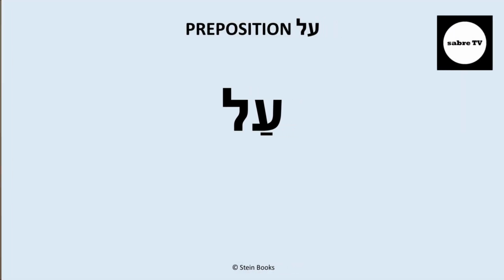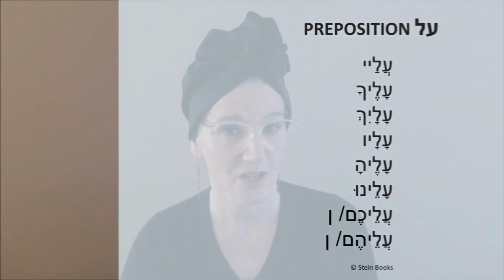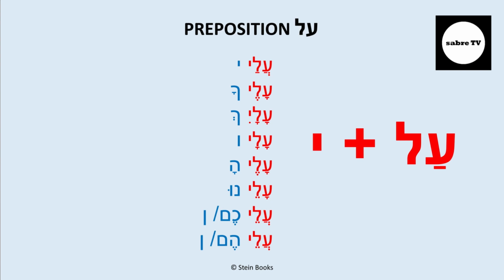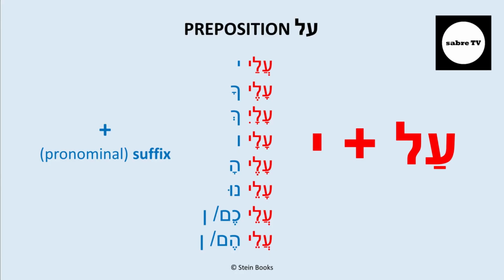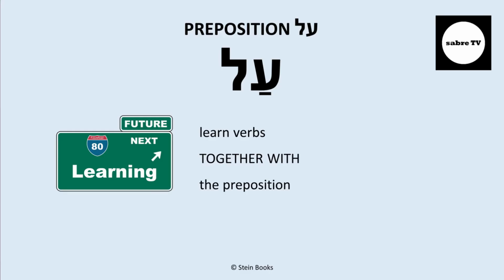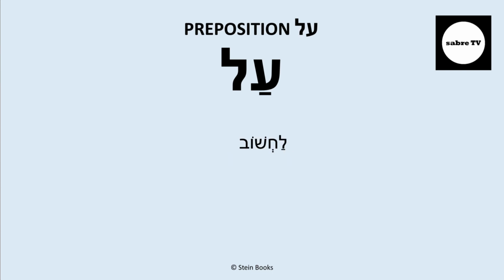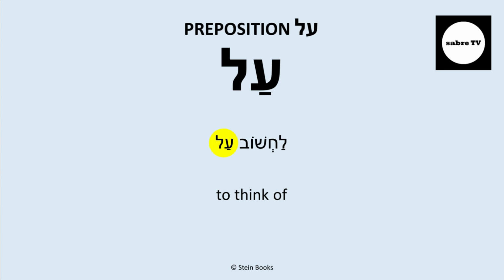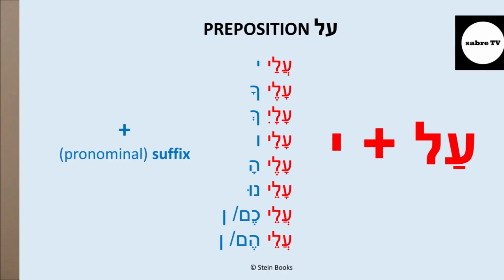Hack Hebrew Prepositions -The Power of 'AL ( על )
Description: Are Hebrew prepositions giving you a headache? Fear not! In this enlightening video series, we're delving into the world of Hebrew prepositions, starting with the ubiquitous "al." Unravel the complexities of this essential preposition, understand its various uses, and gain the confidence to tackle prepositions like a pro. Say goodbye to confusion and embrace the beauty of Hebrew language nuances as we embark on this illuminating journey together!

📚 Get your free Hebrew lesson (3 levels)
Real Hebrew. Video, audio, exercises.

📘 Go deeper with my books
Clear Hebrew verb patterns + real examples

🎓 Master Hebrew verbs & beyond
Full courses for serious progress